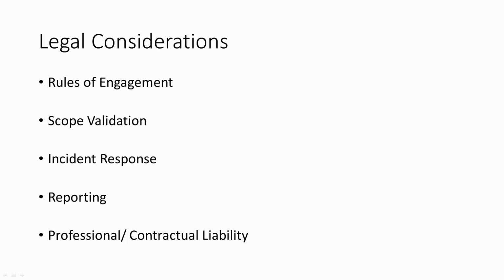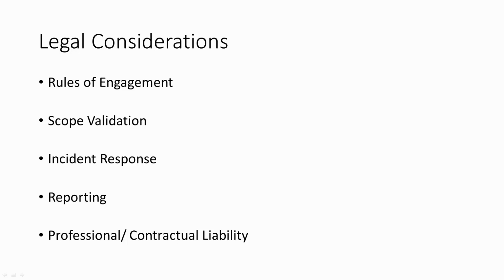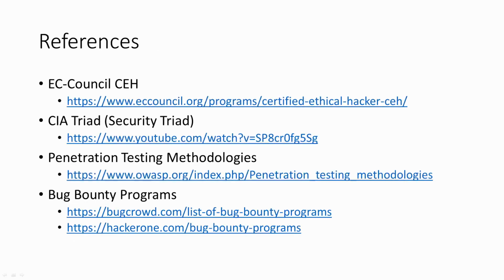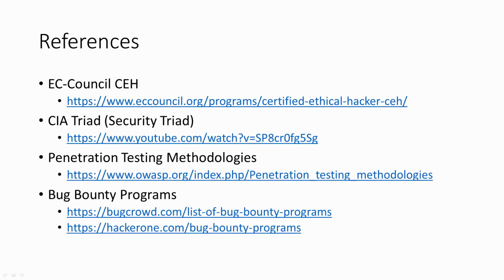#6 Before learning actually to hack, learn these legal considerations